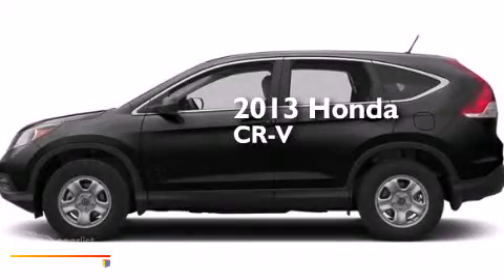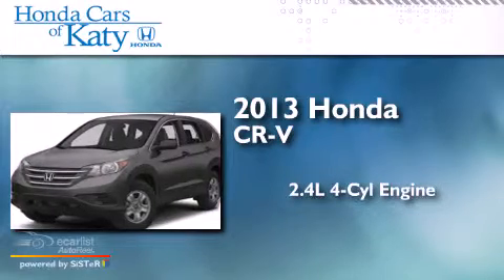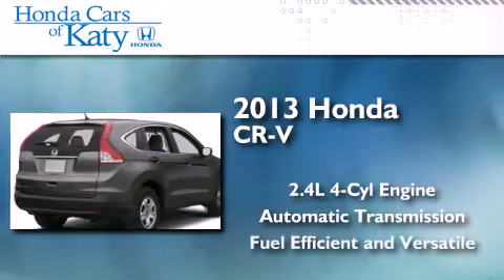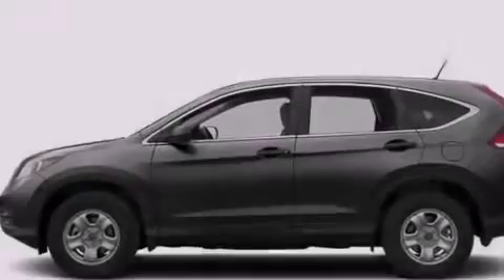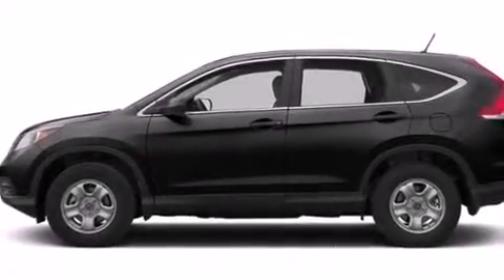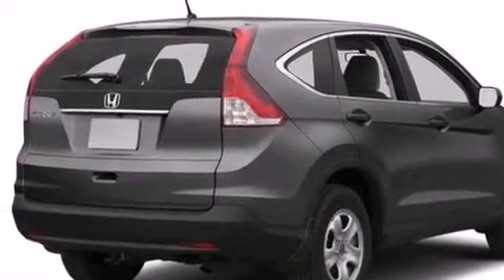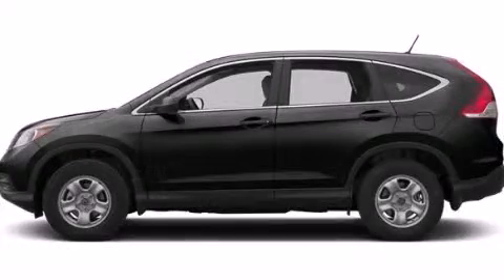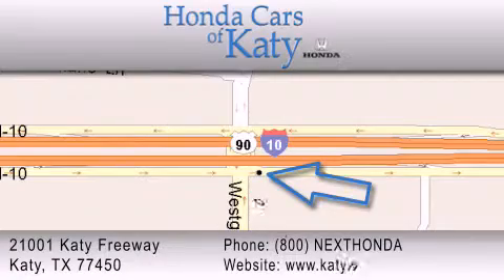2013 Honda CR-V Katy TX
Year : 2013
 Make : Honda
 Model : CR-V
 Engine : 2.4L DOHC MPFI 16-Valve i-VTEC I4 Engine
 Trans . : Automatic
 Exterior : Black

 Interior : Black

 2013 Honda CR-V Katy TX